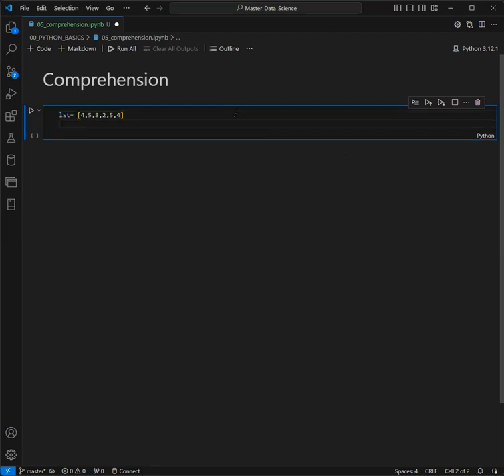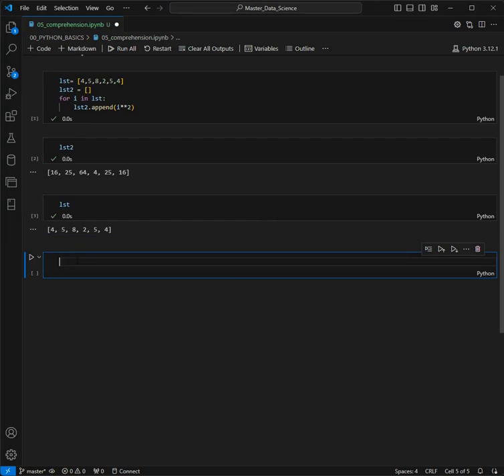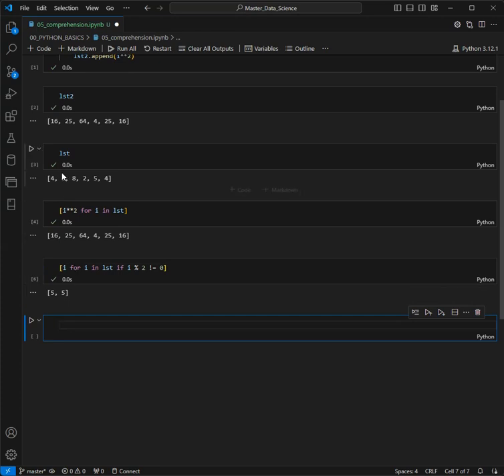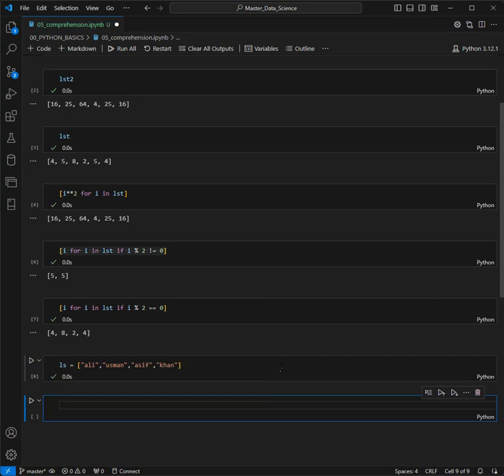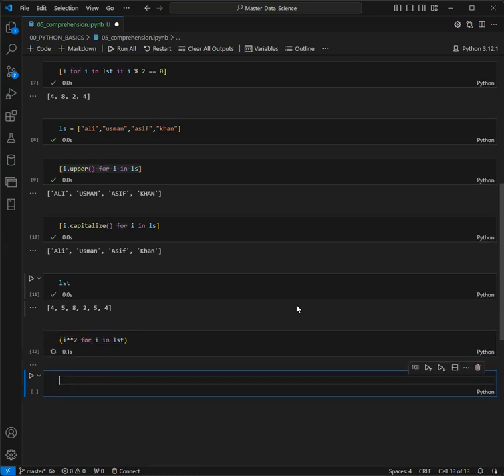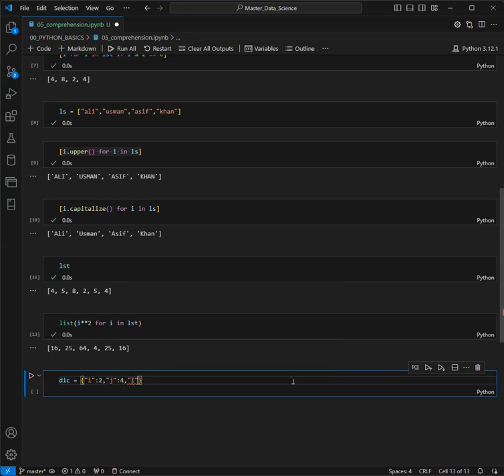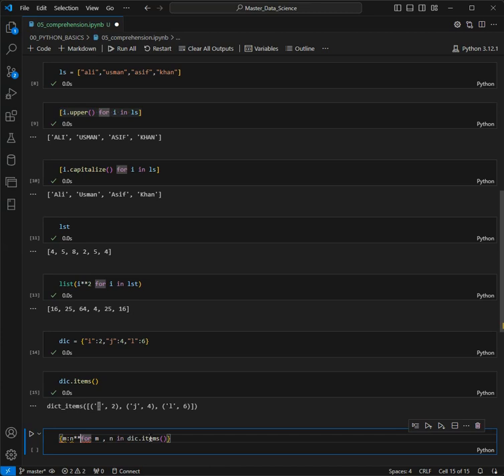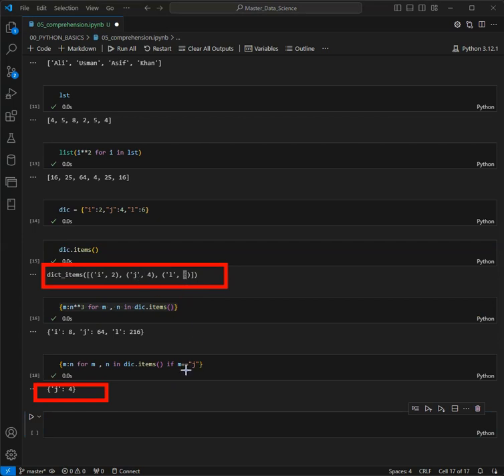comprehension in python